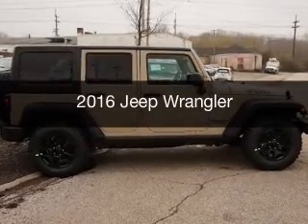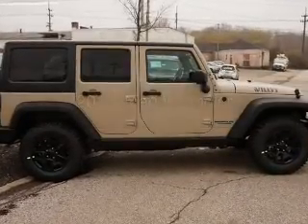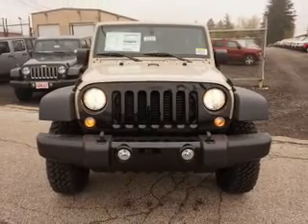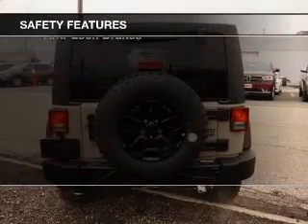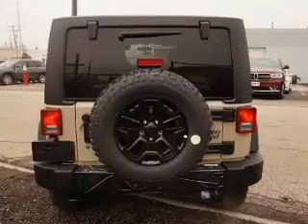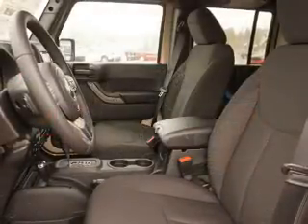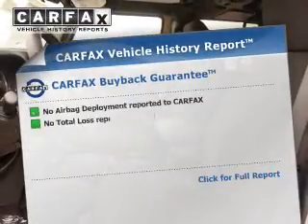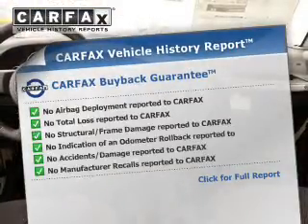2016 Jeep Wrangler - Bedford OH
Year: 2016
Make: Jeep
Model: Wrangler
Trim:
Engine: 3.6 L, 6 cylinder
Transmission:
Color: Beige
Mileage: 8
Address:
123 Broadway Avenue